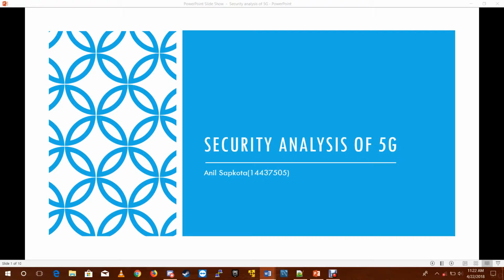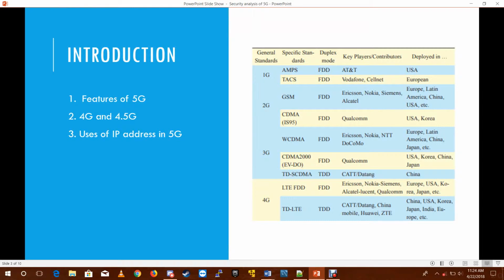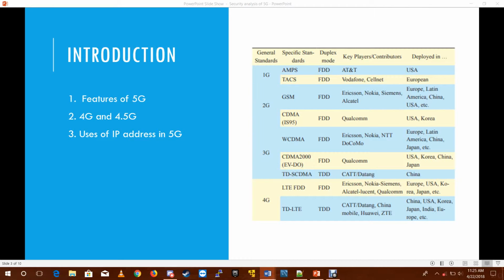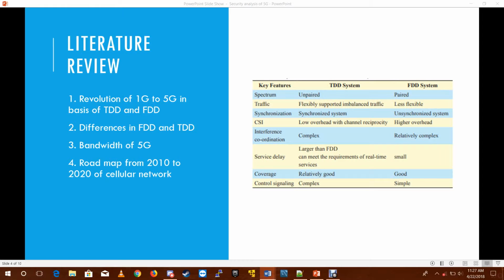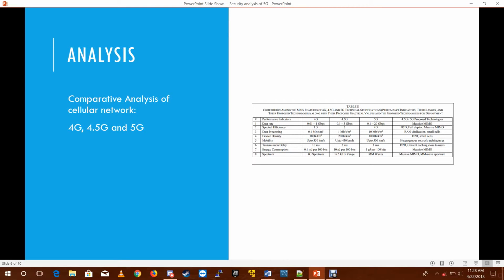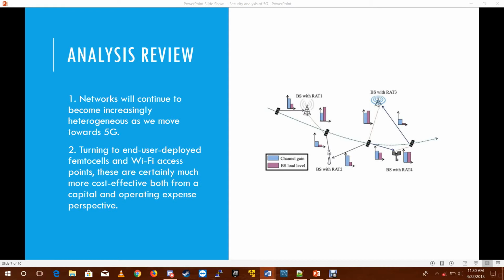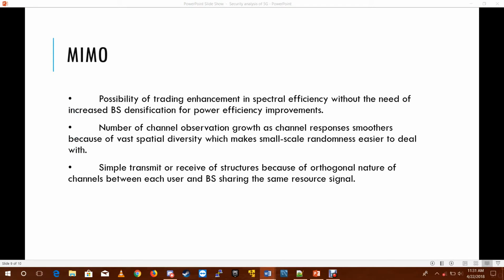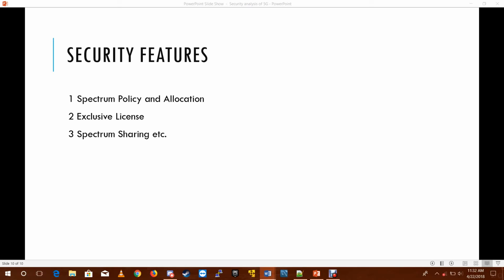CSY 3021 (14437505)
Assignment demo of Wireless and Advance Technology